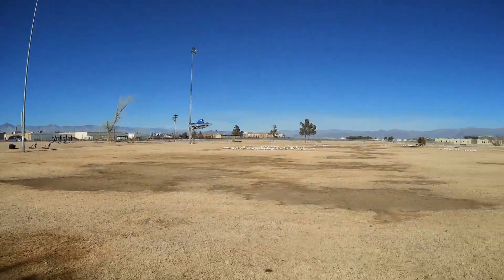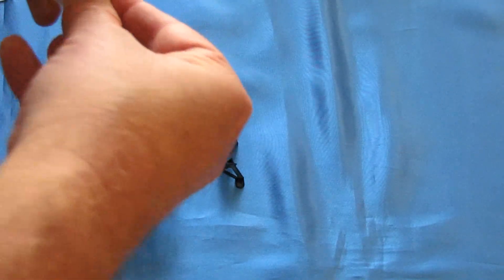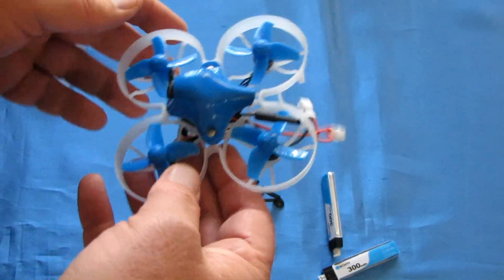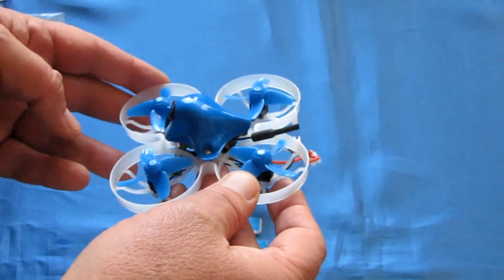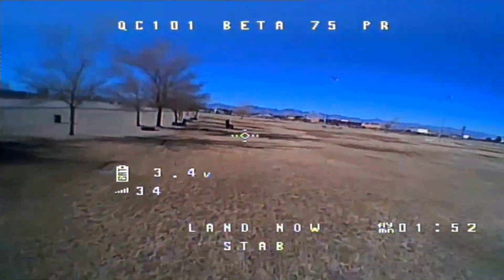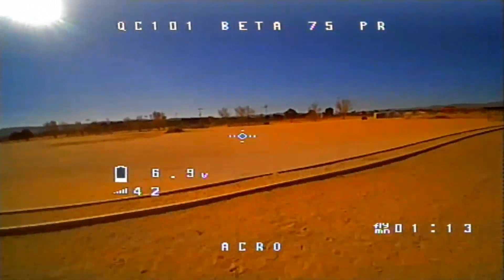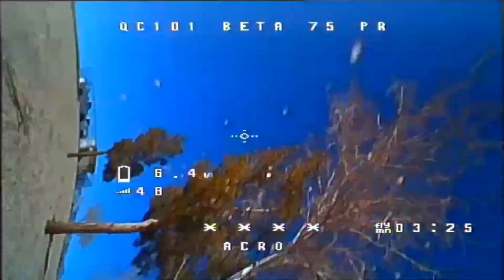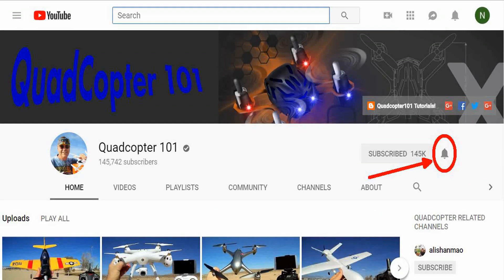Beta 75 Pro 2 Brushless Whoop FPV Racer Drone Flight Test Review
This brushless whoop is lighter than most for great acceleration, and can be flown 1S or 2S for indoor or outdoor flying.

Pros
- Very light whoop at 28grams w/o battery.
- 25mW 48 channel PAL FPV transmitter.
- Camera hard mounted at 35 degrees for high speed flight.  Additional 25 degree mount is provided for slower flying if desired.
- OSD with Smartaudio.
- MATEK F411RX flight control board loaded with BF M41R 4.0.0 dated 14DEC18. FC board includes built-in 5A/6A ESC.
- FC board built-in receivers available for Frsky FCC, Futaba.  External receivers for Frsky LBT, DSMX, and Flysky.  PNP version is also available.
- 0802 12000KV brushless motors with bearings.
- Can be flown 1S (with provided shorting plugs) or 2S using dual port power cable.
- Turtle mode.

Cons
- I found myself craning my neck upward when trying to fly high speed.  Although it comes with a 35 degree upward mount, I think that the field of view may be a little too narrow (100 degrees?) for high speed flight.
- Outdoor fliers may want to replace the power harness with a XT30 for more "oomph"

MUSIC LICENSE
"Awel" by stefsax